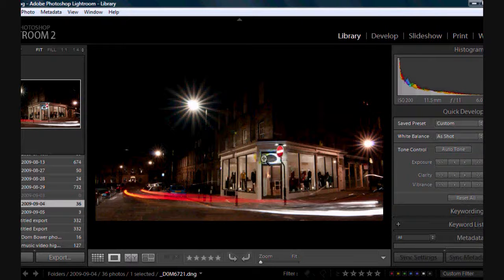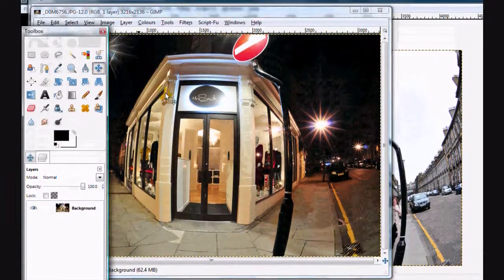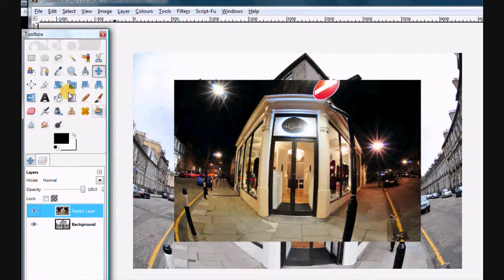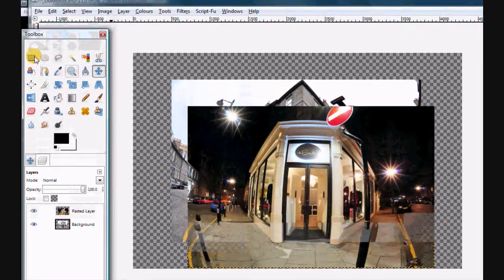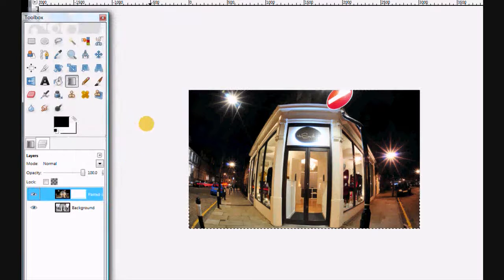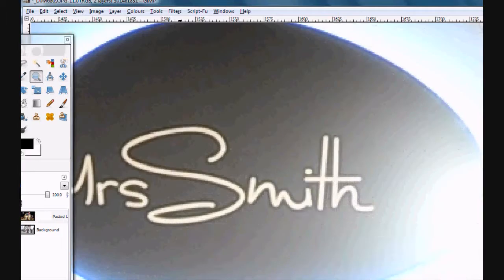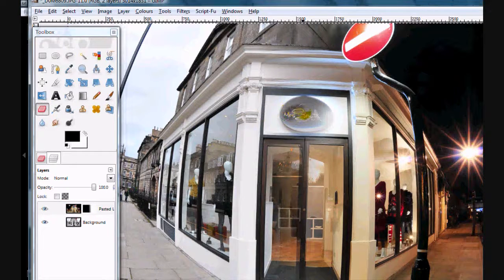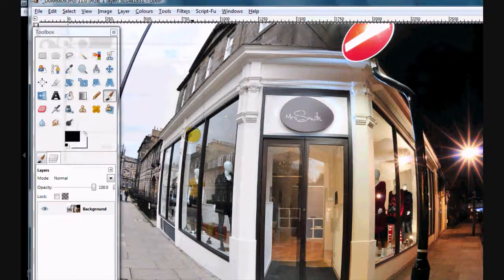Gimp tutorial Photo manipulation (blending night and day)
In this tutorial i show you how to blend or merge two photos using the layer mask tool and the gradiant brush. This video has it with the same image but taken as a night time photo and a day time photo Gimp is the free photo editing software like photoshop and has all the same functions. all photos copyright of dom bower
photo taken with the nikon d300 and nikon 10.5mm fish eye lens.

If you enjoy my photography related videos please post them on your facebook page and let others know about this channel,